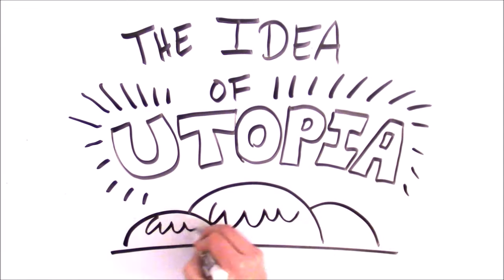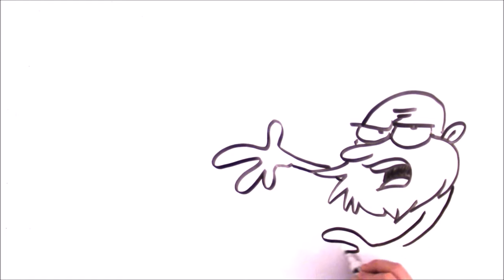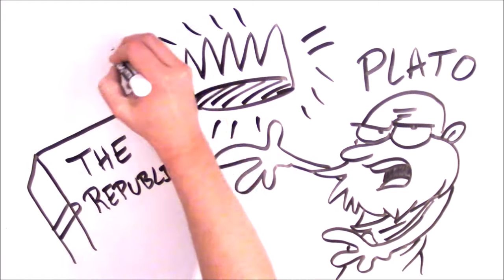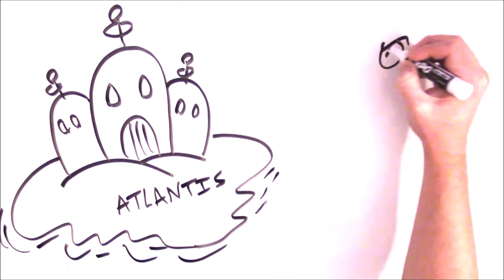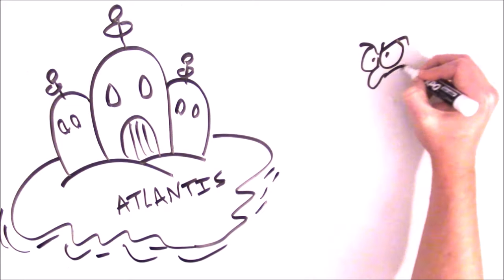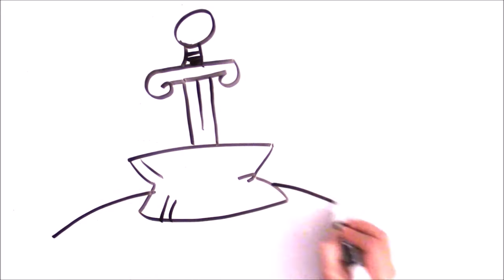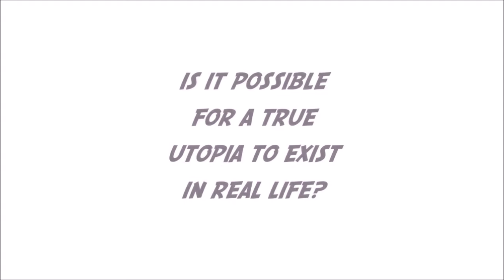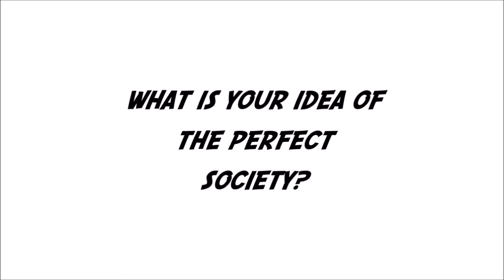The Idea of Utopia (and Dystopia) Explained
Explore the idea of Utopias and Dystopias through whiteboard cartoons. Beginning with Thomas More and progressing to Plato and King Arthur, explore the idea of utopias. Plato's Republic, Camelot, and Atlantis are fictional past examples of the ideal while the United States and the Soviet Union are two real-life experimental utopias. The video also includes wrap-up questions to ponder.